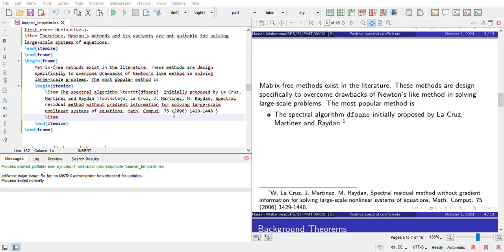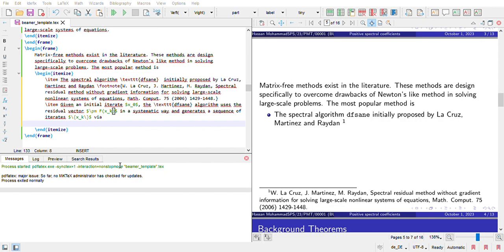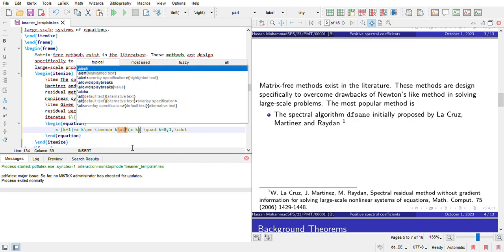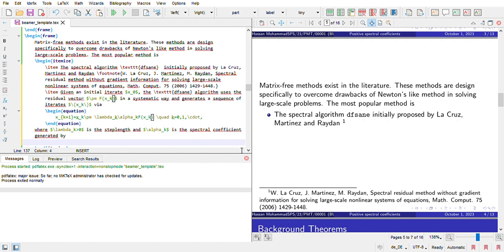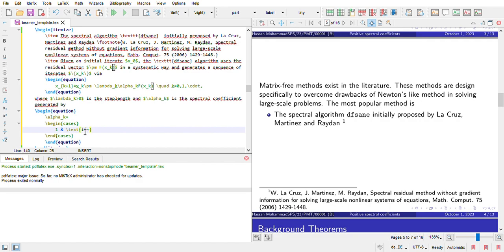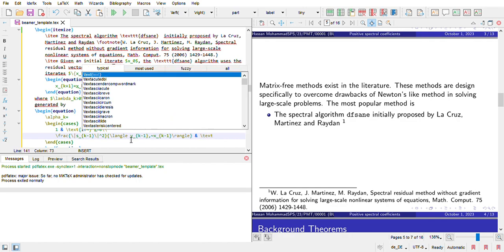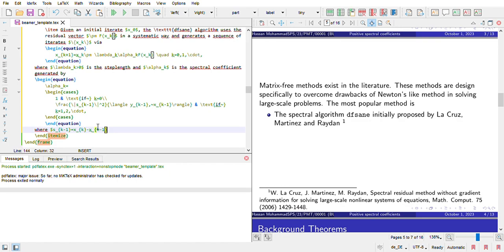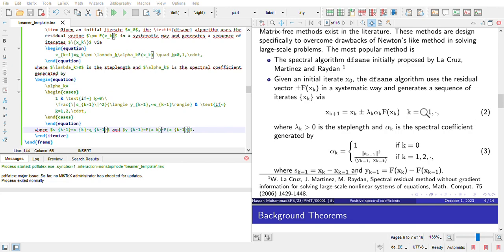Creating a beamer slides from an article 3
This video demonstrate how to create beamer slides from an article.